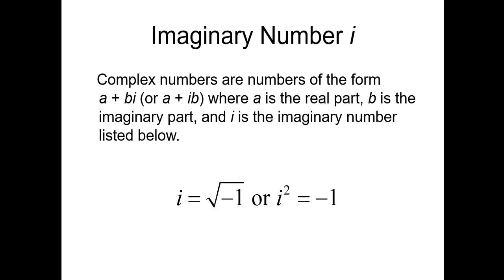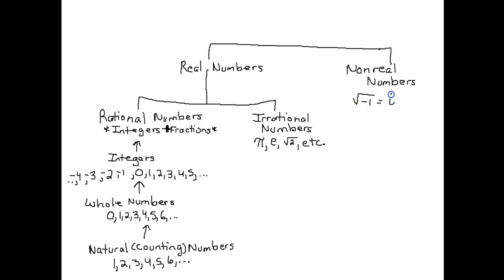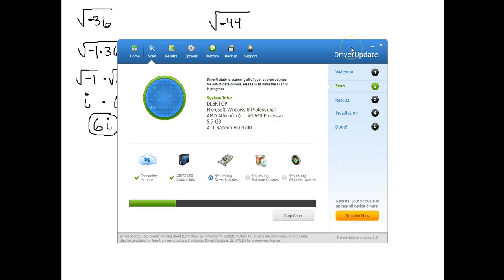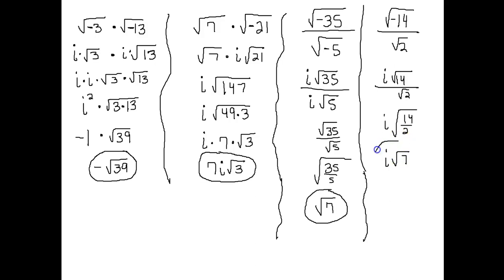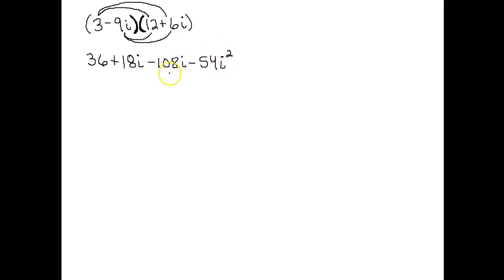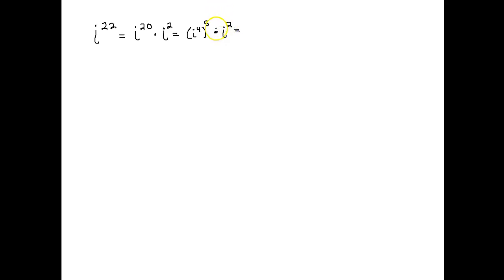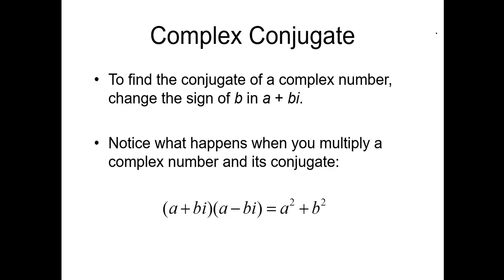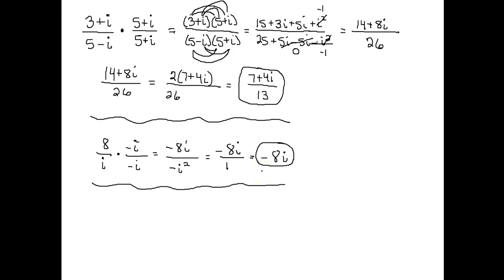3 1 Complex Numbers